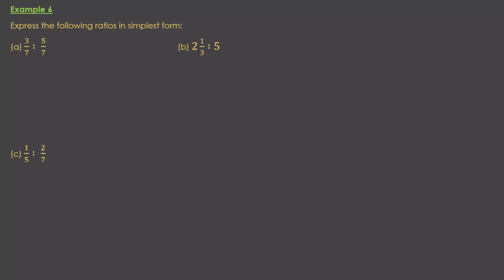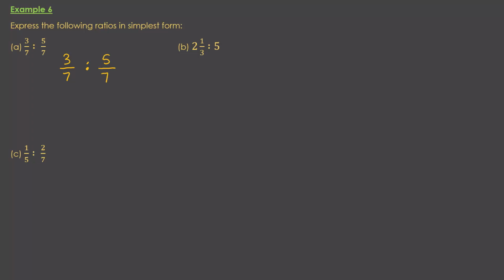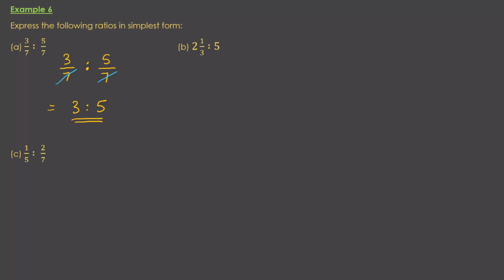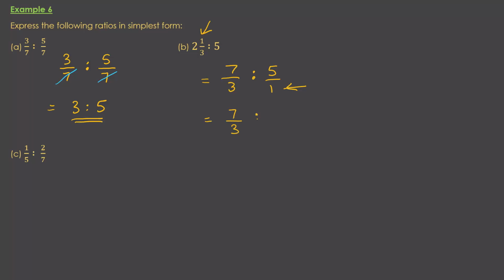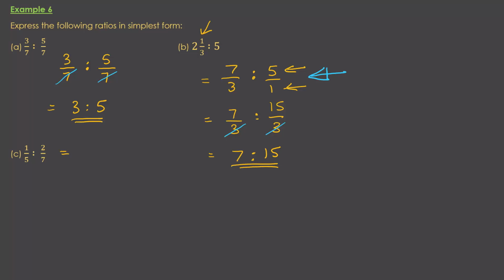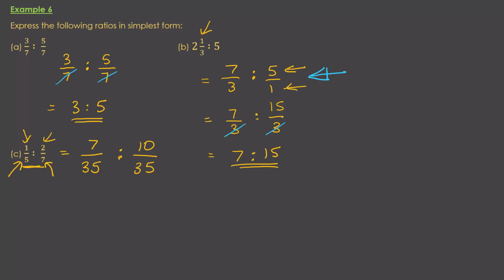Y8 Ratios Equal Ratios Example 6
Simplifying fractional ratios.